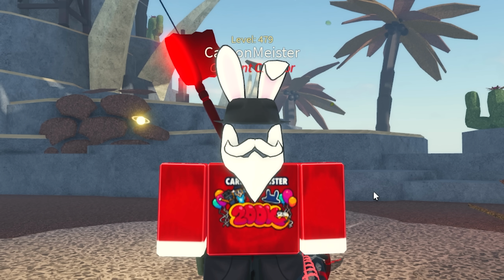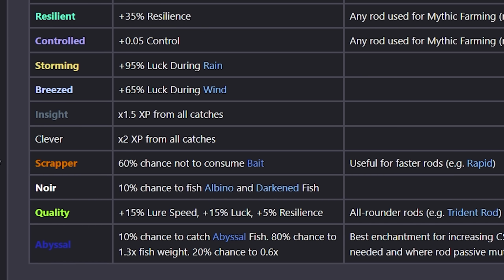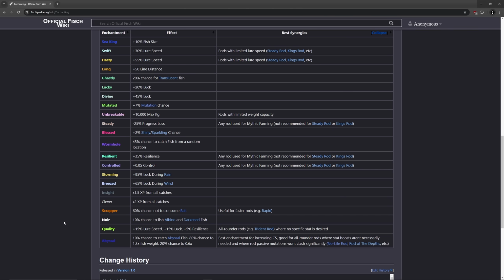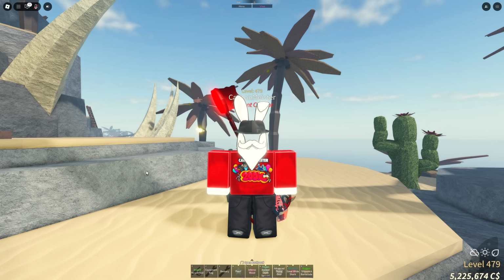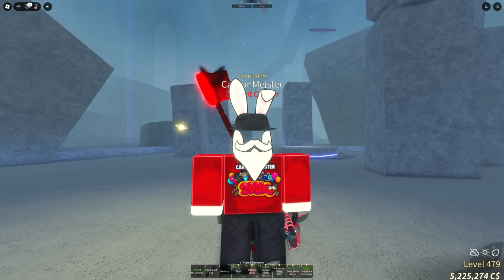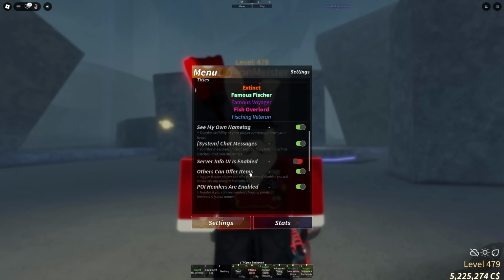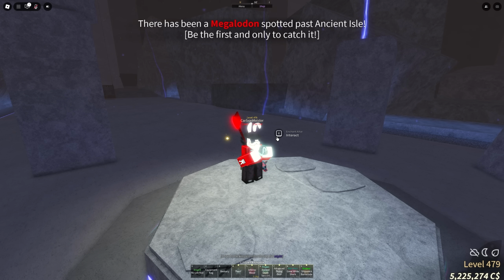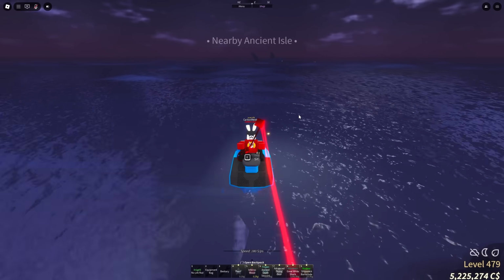The NEW BEST LEVELING ENCHANT In FISCH Roblox!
Using my StarCode directly supports me by having Roblox pay me!